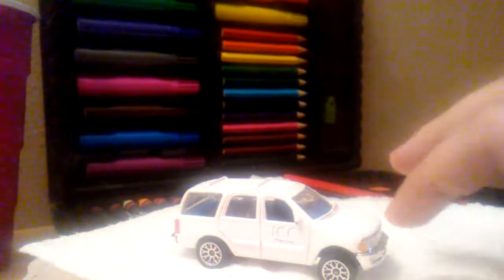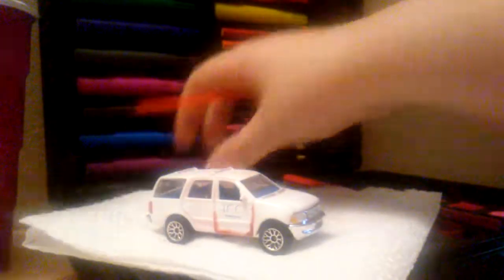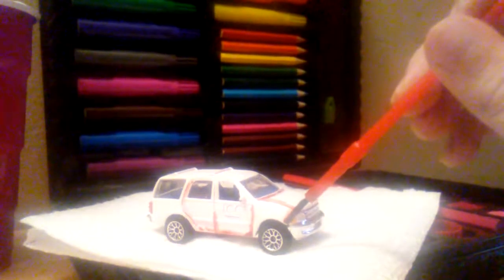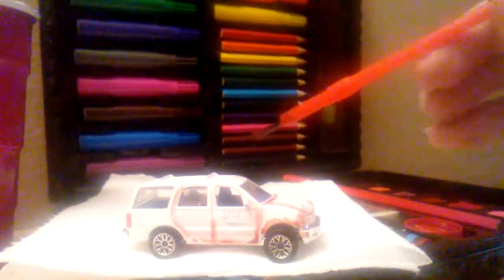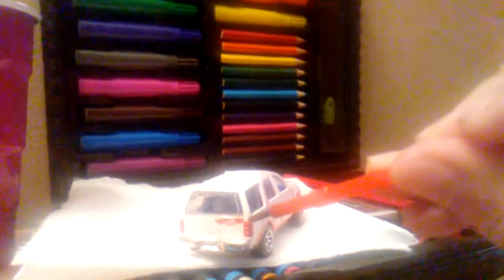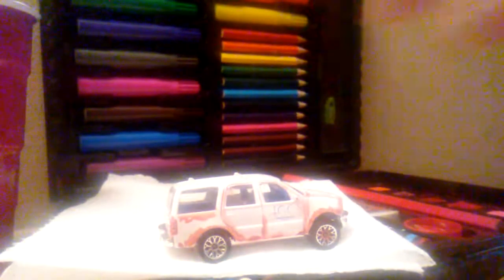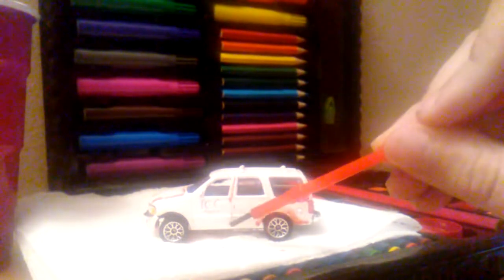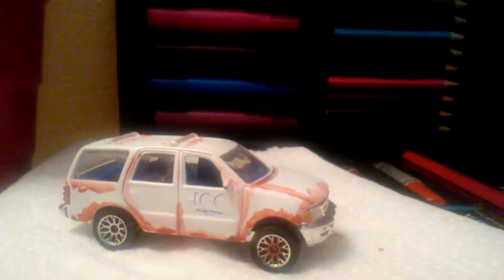How to do a rust detail on a Hot wheel car.